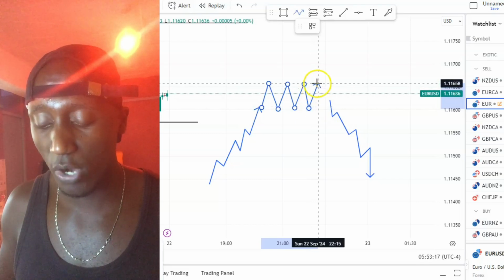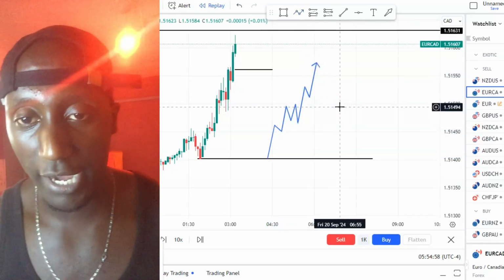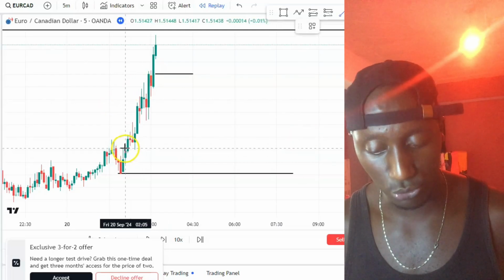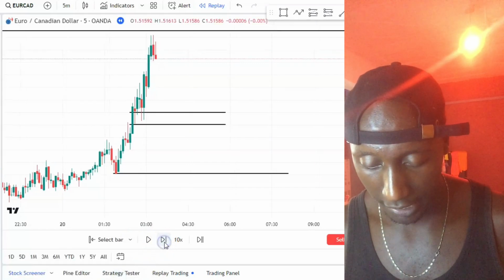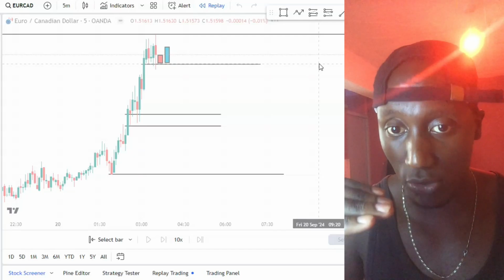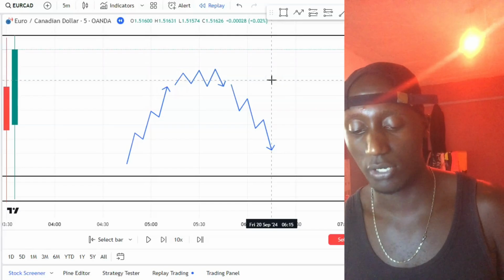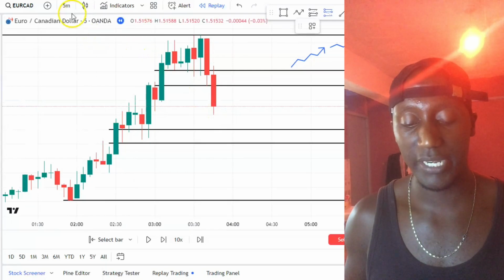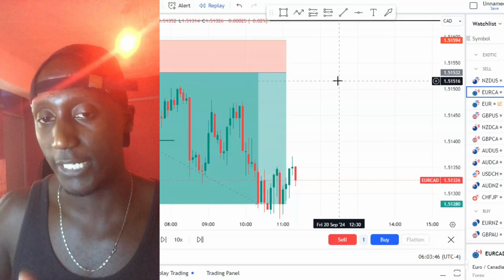I Became PROFITABLE Drawing Levels Sooner Than I Thought!